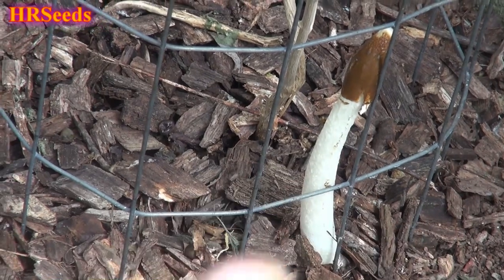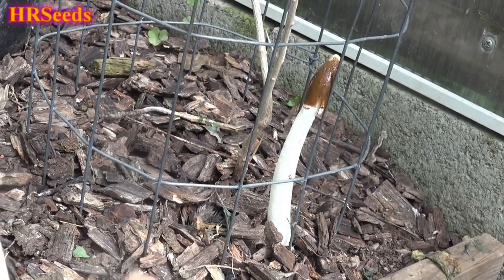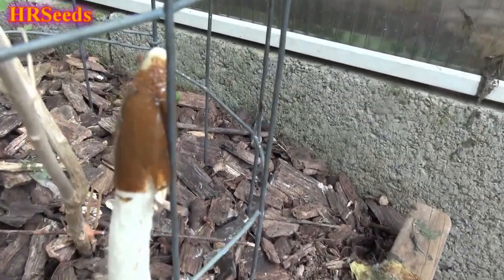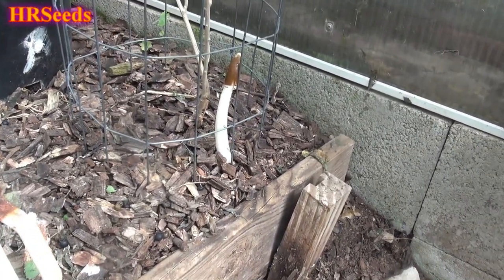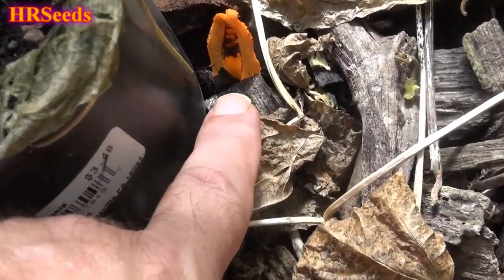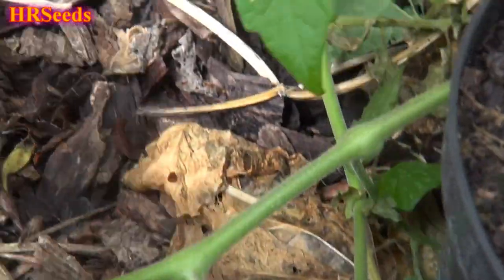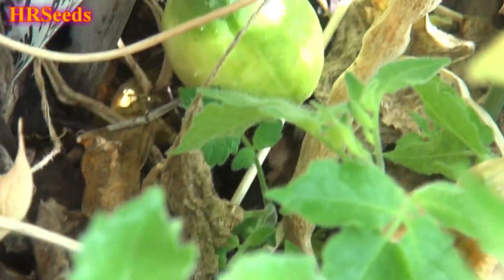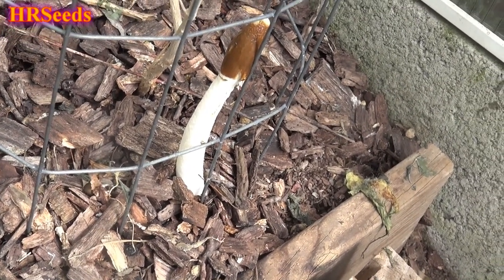⟹ Stinkhorn | Phallus rubicundus | This time it is white!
Here is a stinkhorn but this time it's white! "The fertile portion of the fruiting body is often borne on the end of a wide, fleshy or spongy stalk (as in the Phallales), which may be cylindrical, star-shaped, or reticulate (forming a network). They may be brightly colored, sometimes with a lattice- or veil-like membrane enclosing and protecting the spores."

BUY MUSHROOM KITS HERE:
⟹ Root Mushroom Farm-Oyster Mushroom Growing Kit(3 pounds log)

⟹ Shiitake Mushrooms Mushroom Mycelium Plug Spawn - 100 Count Plugs

⟹ Morel Habitat Kit - Backyard Morel Mushroom Growing Kit

⟹ Back to the Roots Organic Mushroom Farm

⟹ Organic Blue Oyster Mushroom Growing Kit

⟹ Seasonal White Button Mushroom Growing Kit

⟹ 10 G Seeds Spores of Truffle Black Garden Mushrooms Kit / Fungus

⟹ Oyster Mushroom Growing Kit - Premium Edition

⟹ Seasonal Giant Heirloom Portabella Mushroom Growing Kit

⟹ Lion's Mane Mushroom Kit

⟹ Shiitake Plug Spawn 100 count

Phallaceae is a family of fungi, commonly known as stinkhorn mushrooms, within the order Phallales. Stinkhorns have a worldwide distribution, but are especially prevalent in tropical regions. They are known for their foul-smelling, sticky spore masses, or gleba, borne on the end of a stalk called the receptaculum. The characteristic fruiting-body structure, a single, unbranched receptaculum with an externally attached gleba on the upper part, distinguishes the Phallaceae from other families in the Phalalles. The spore mass typically smells of carrion or dung, and attracts flies and other insects to help disperse the spores. Although there is great diversity in body structure shape among the various genera, all species in the Phallaceae begin their development as oval or round structures known as "eggs". According to a 2008 estimate, the family contains 21 genera and 77 species. Species of stinkhorns have gasteroid, or internally produced spores. Fruit bodies originate as a gelatinous, spherical, or egg-shaped structure that may be completely or partially buried underground. The peridium, the outer layer of the egg, is white, or purple/red, with two or three layers. The outer layer is thin, membranous, and elastic, while the inner layer is thicker, gelatinous, and continuous. At maturity, the peridium opens up and remains as a volva at the base of the receptaculum.